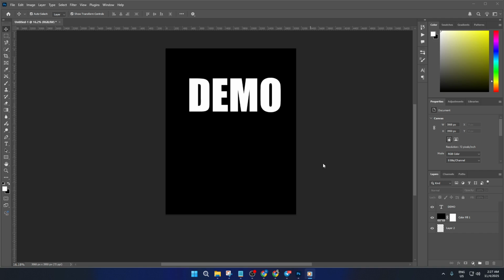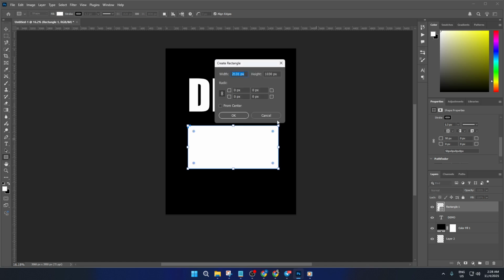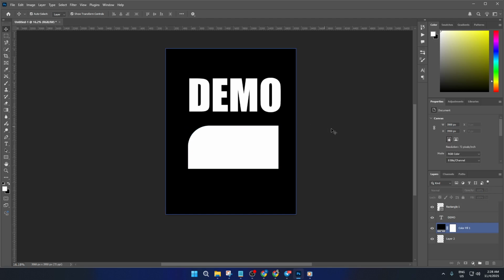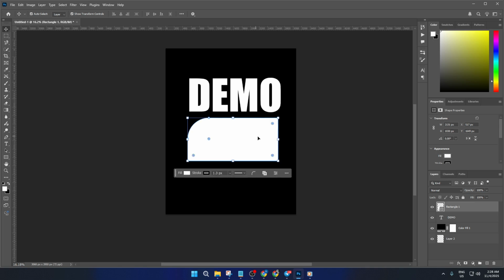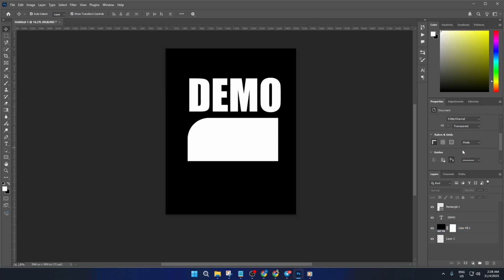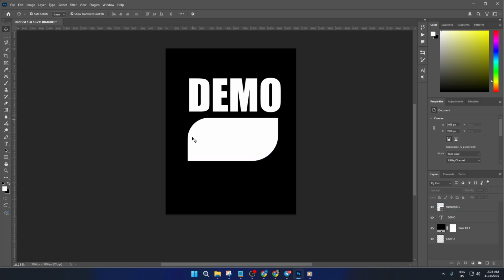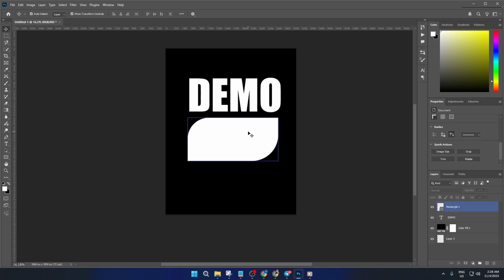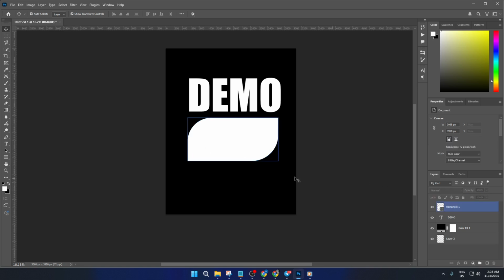How To Round One Corner In Photoshop (Simple Way)(Updated 2026)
Learn how to round just a single corner on any shape or image in Photoshop with this step-by-step tutorial! Whether you're using Photoshop CC on Windows or Mac, we'll guide you through using the Rounded Rectangle tool, customizing path selection, and applying masks for precise results.

Supported platforms: Photoshop CC 2020+, Windows, MacOS

This video covers tips for graphic design projects, UI mockups, and creative edits where only one corner should be rounded.